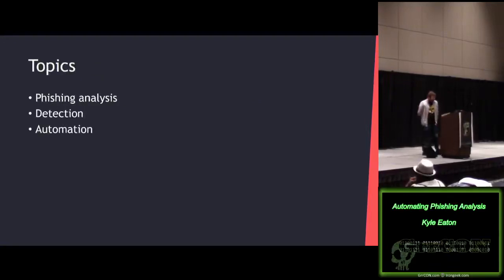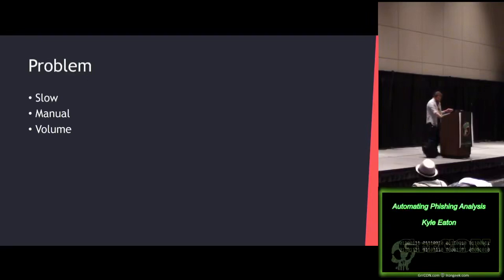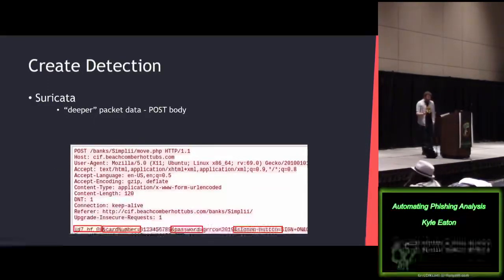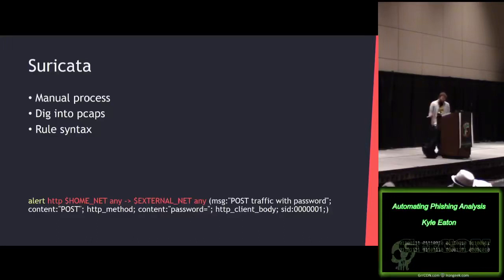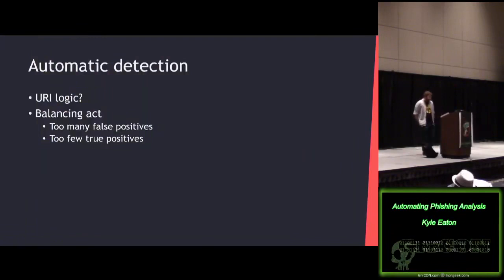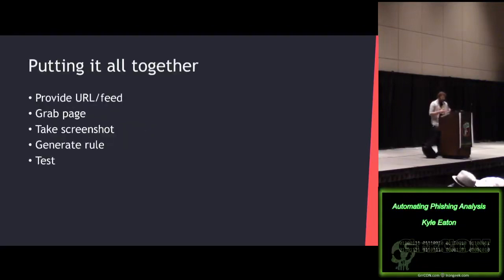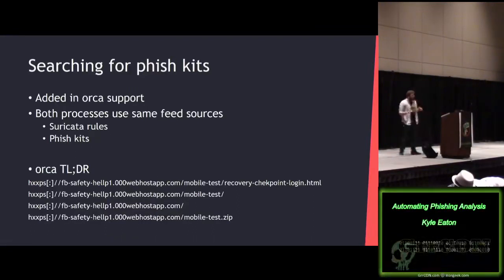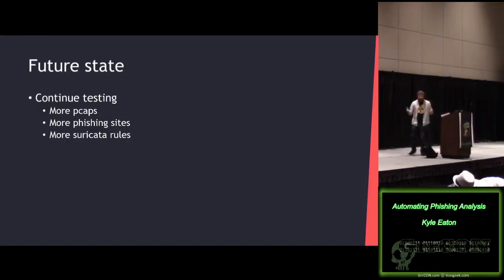Automating Phishing Analysis Kyle Eaton